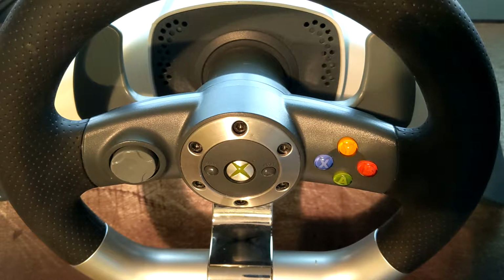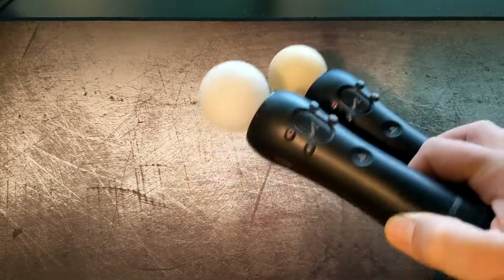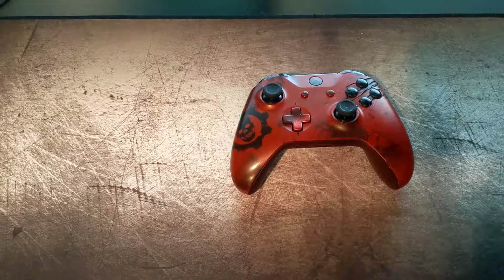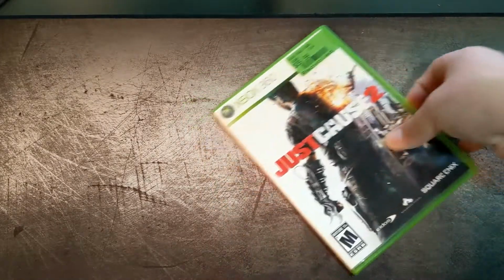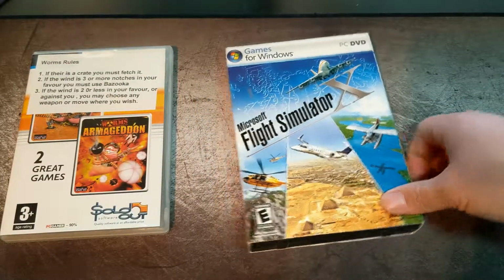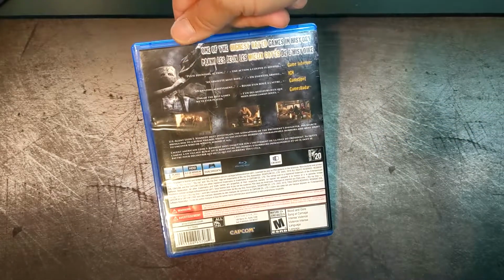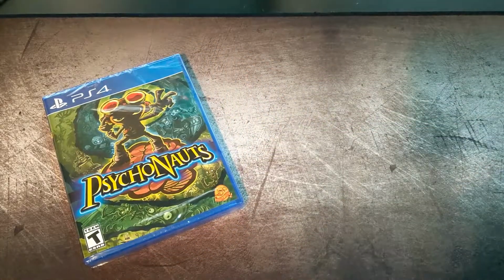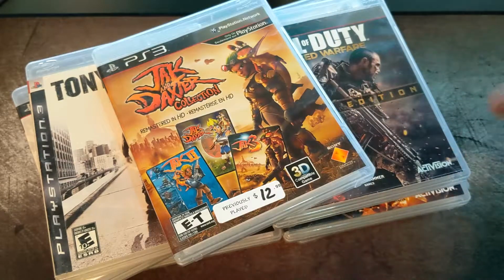New Stuff #58: Feels like the old days!